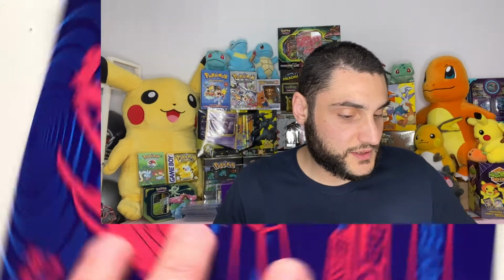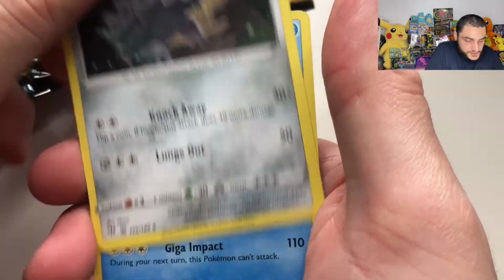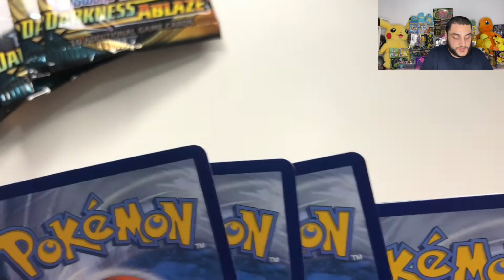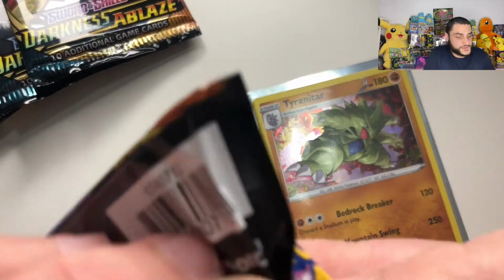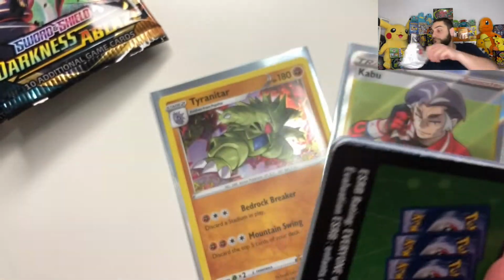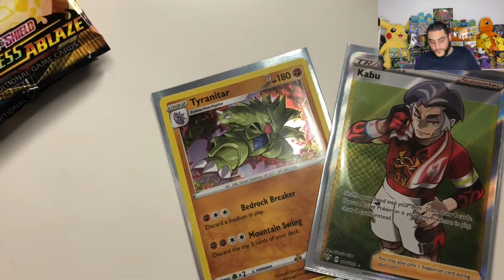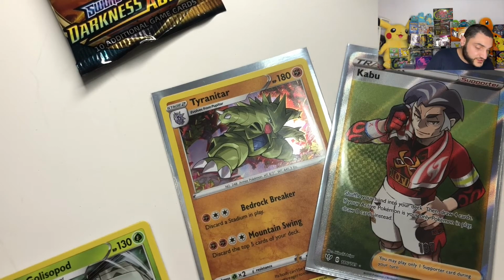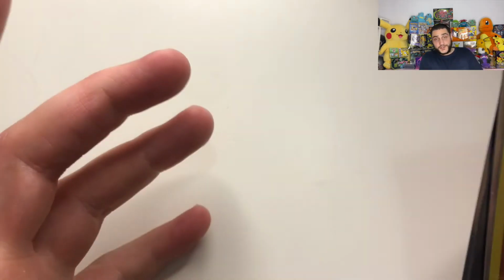*Unboxing Pokemon ETB Darkness ablaze*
Better late then never, i finally got my hands on one of these ETBs. Can we pull a Zard ? only on way to find out...